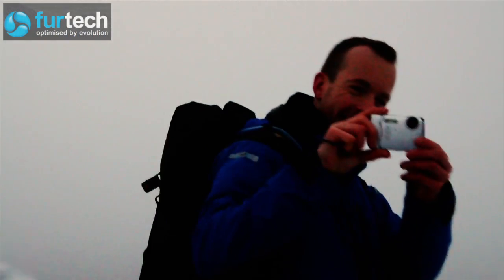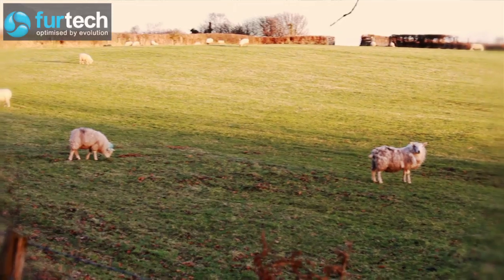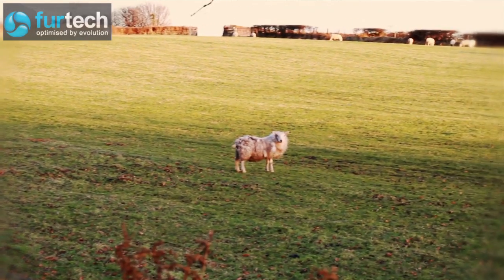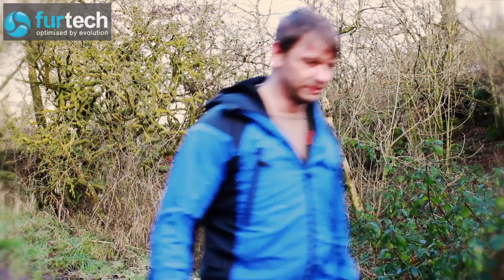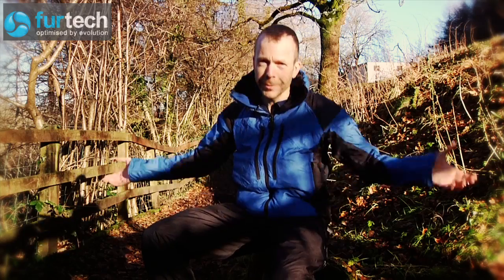Furtech.mov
Andy Davison, talking about the Furtech product.